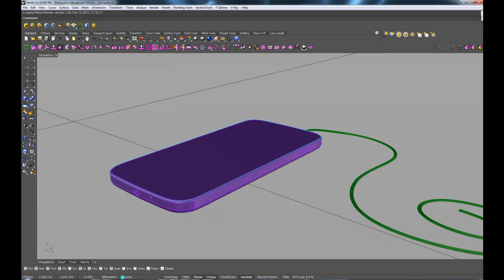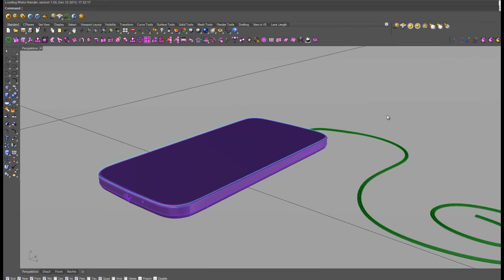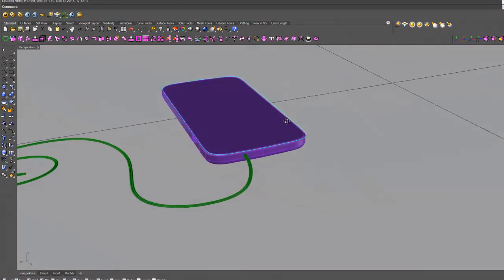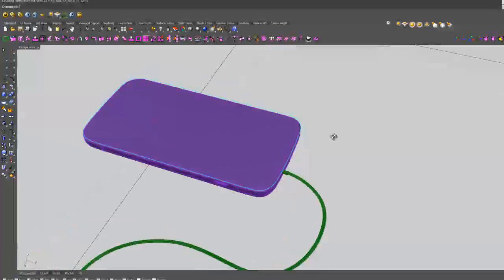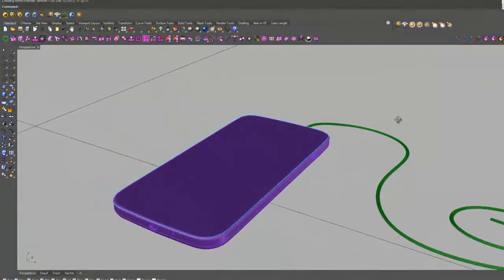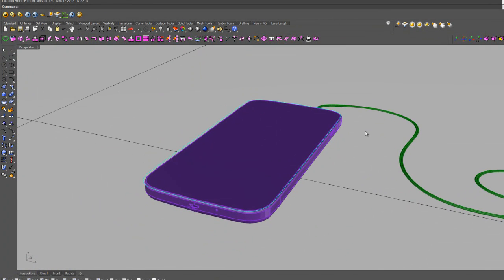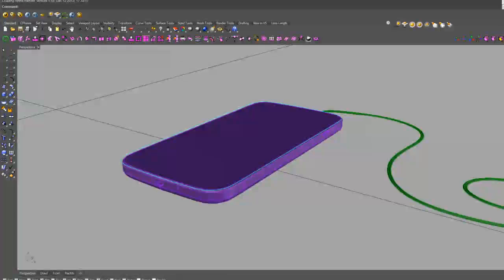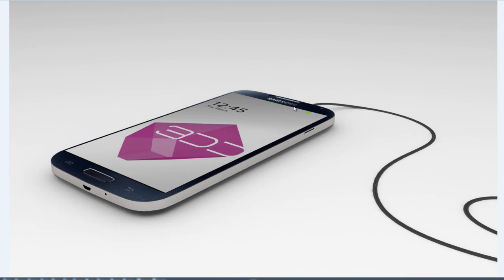Preview Samsung phone tutorial Rhino Vray Alex Ahmad for 3ddreaming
This is a quick preview of a Video that Alex is going to make for us here at 3ddreaming. The video is here The tutorial of Alex is ready :) Enjoy!!!
wanna learn how to render?